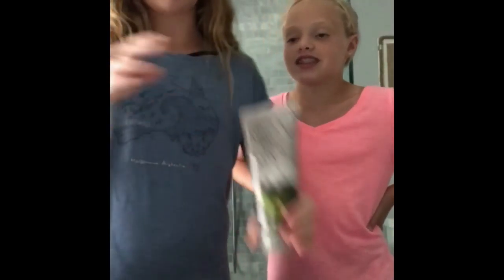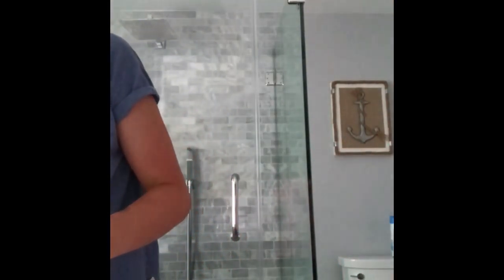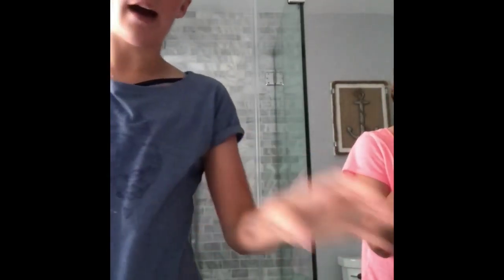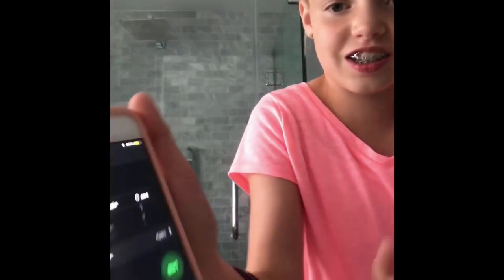Cape Cod vlog day 1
Welcome to day one of our vlog!
Check out Cassie’s channel: Cassie Runner